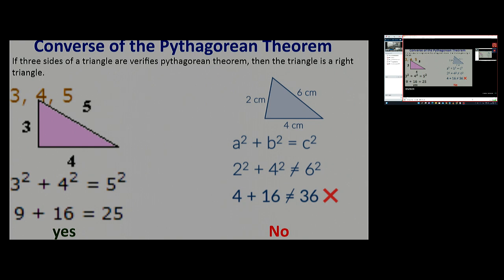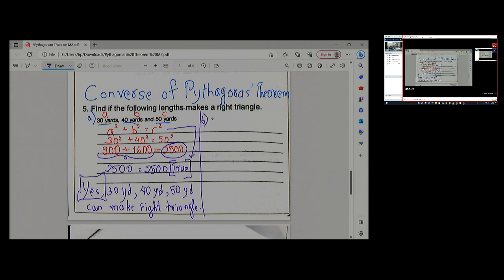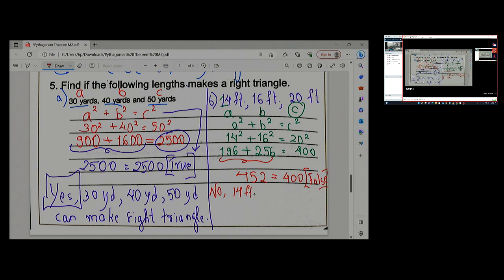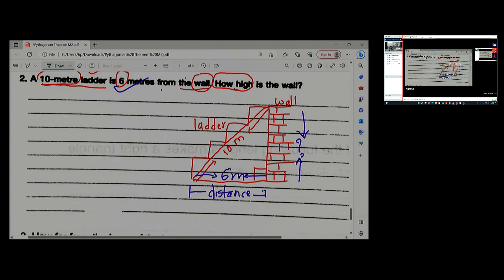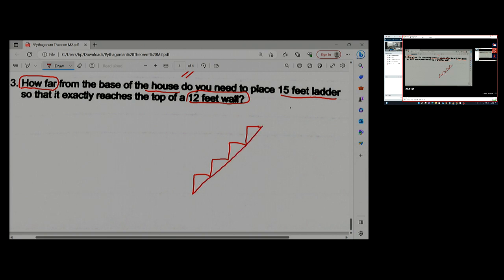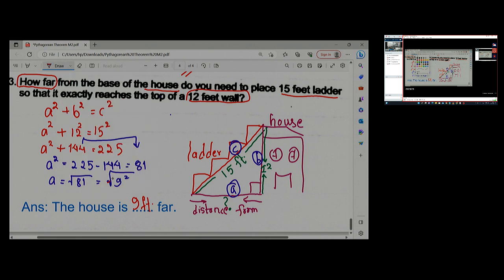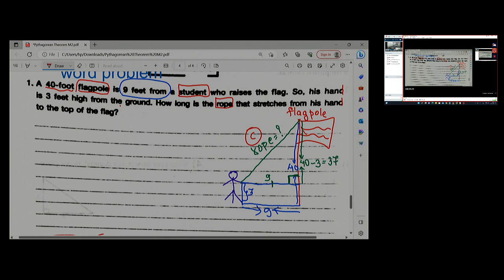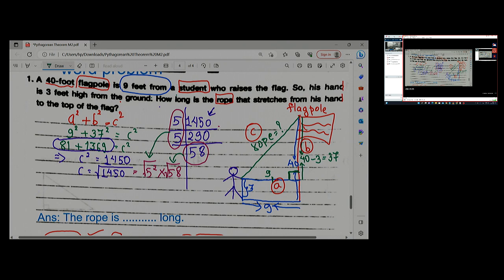วิชาคณิตศาสตร์23-5-2566